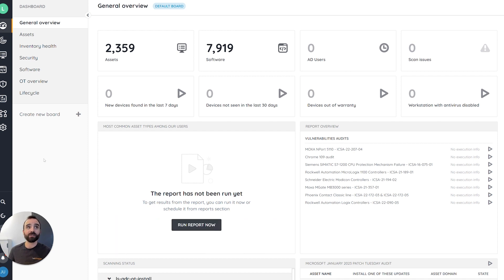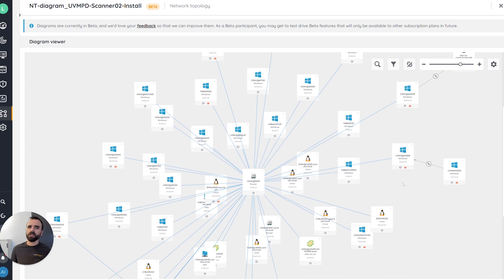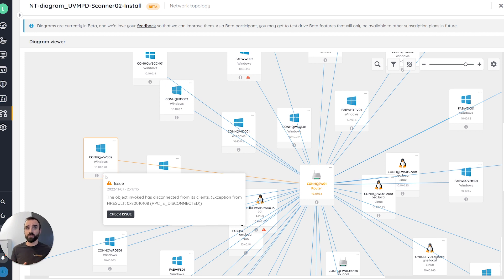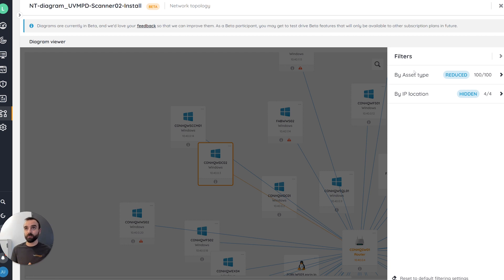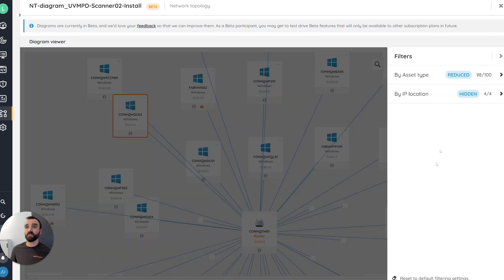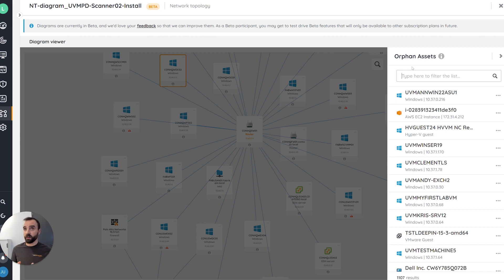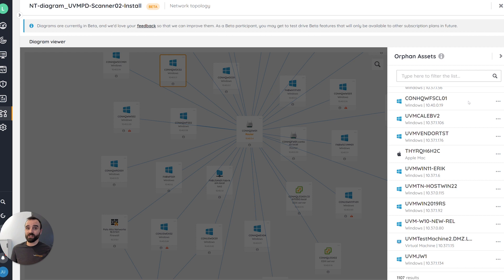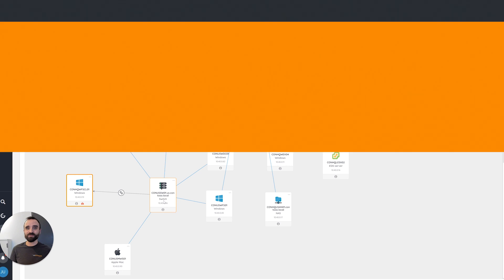Diagrams for Network Topology and Virtual Environments in Lansweeper Cloud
Network Topology diagrams in Lansweeper cloud. A New Way to Visualize Your IT Asset Data. Discover at a glance relations between your assets to gain an even better understanding of the state of your network using either automatically generated or customized diagrams.

In addition to lists, reports, and dashboard widgets, the diagramming and mapping capabilities in Lansweeper Cloud enhance your experience of discovering and understanding the state of your inventory. Discover at a glance the relations between your assets with dynamically generated diagrams (network topologies, virtual environments) on top of your inventory.

Visualize Your IT Asset Data with Diagrams
Extracting relevant insights from the massive hoard of information can be challenging. The Diagrams feature offers a new visual way to analyze and understand your data. Discover at a glance the relations between your assets with dynamically generated diagrams – for network topologies & virtual environments

Thanks to the clear visual representation of your network, Diagrams help you to quickly understand the relations between your installations and the connections between assets. An easy-to-read network map is a helpful tool in various IT scenarios and projects. It is precious for troubleshooting network problems, maintenance, configuration management, performance management, coordinating updates, and creating network documentation.

The Diagrams give you access to automatically generated diagram templates. The Network Topology diagram shows you the bigger picture of your installations and the relationship and dependencies between assets. The visual representation makes it easy to spot ghost assets, areas of the network that aren't correctly configured, or how issues affecting a single device impact the rest of your IT estate. The search function makes locating assets on the Diagrams easy, and filters let you manipulate what assets are shown.

The template for Virtual environments shows you the relations and logical grouping of virtual assets and the running status of your VMs. The automatically generated Diagrams instantly give you a visual overview of your virtual environment, sparing you the time it would take to create them by hand and removing the chance of human error. The Diagrams will automatically update themselves as your IT estate changes and grows.